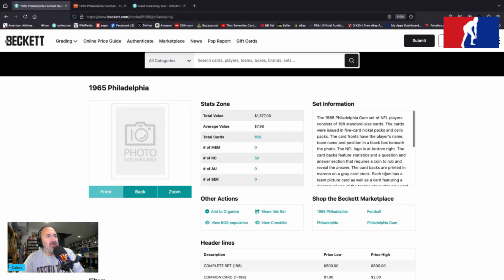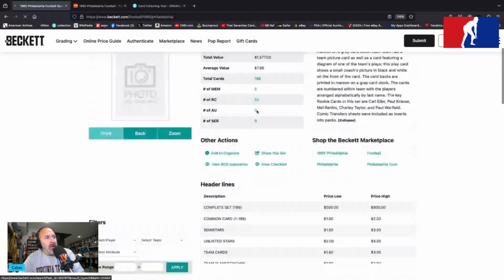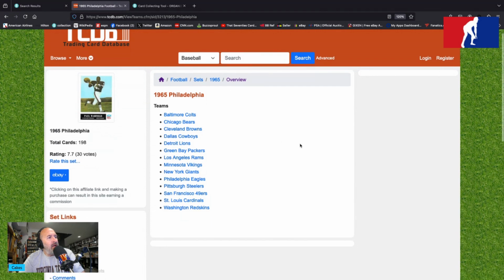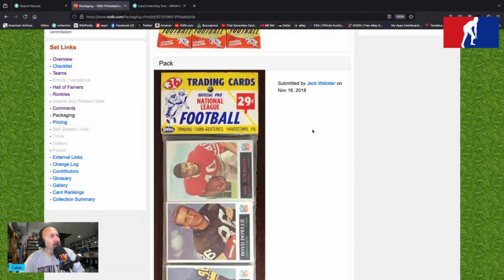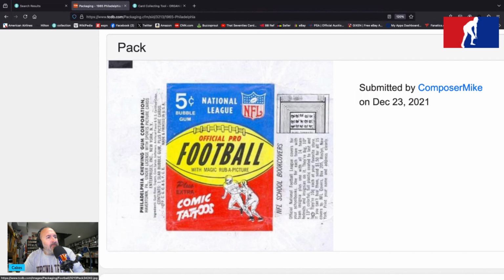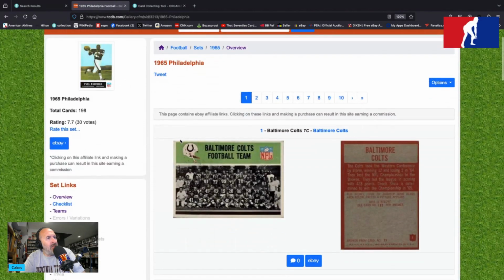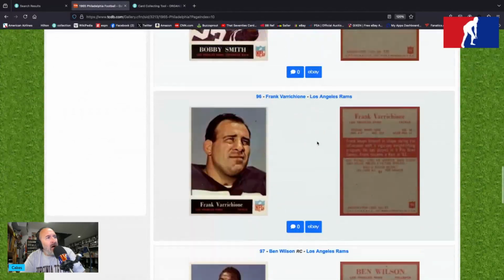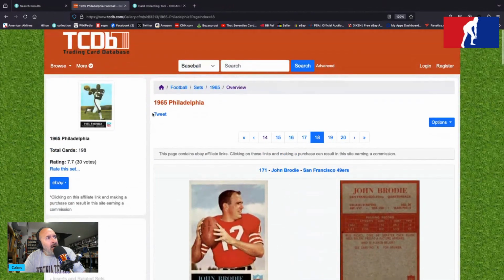Basement Tapes 145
1965 Philadelphia FB